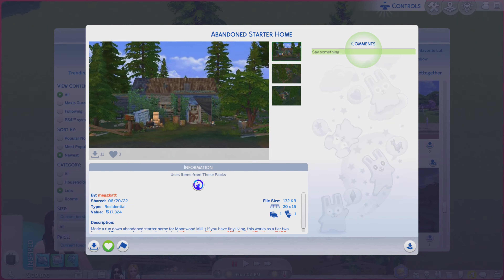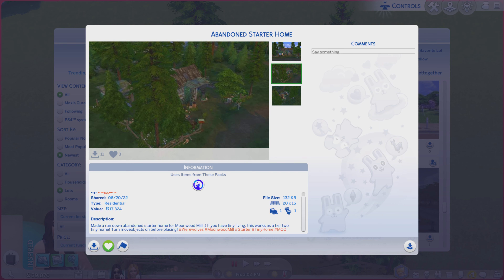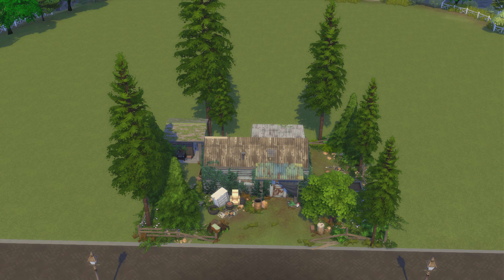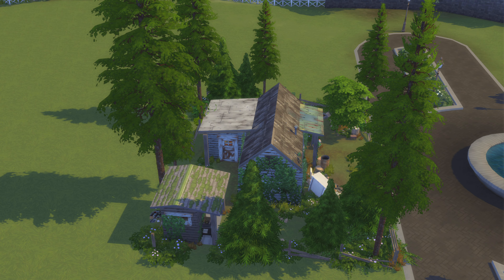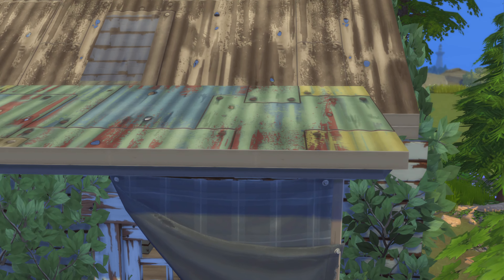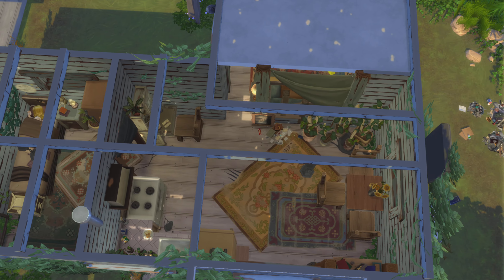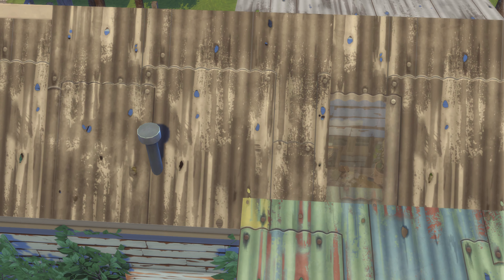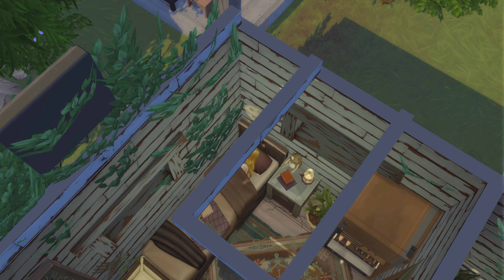The Sims 4 Gallery Lots ep# 1301 Abandoned Starter Home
Id- meggkatt      Lot- Abandoned Starter Home       lot size - 20x15      lot type - residential      Playable      please check out their other creations as well